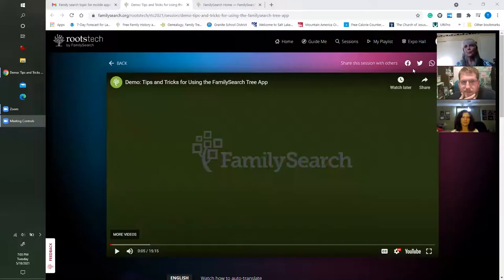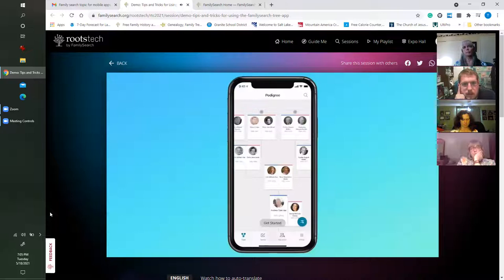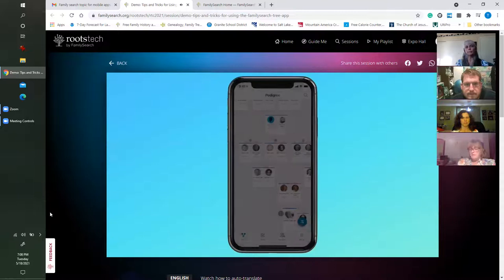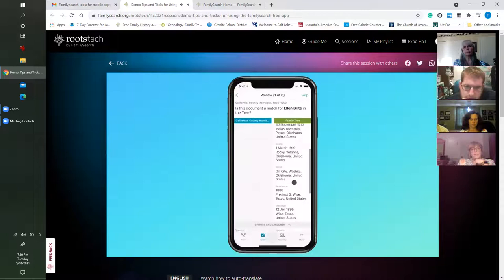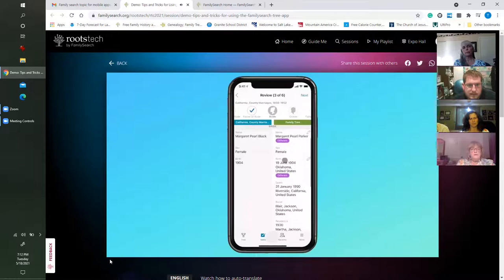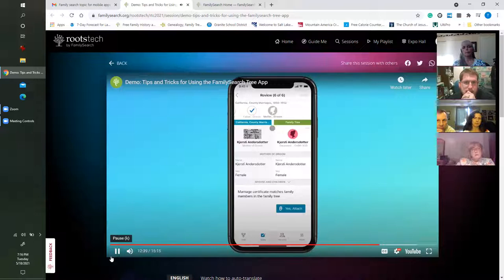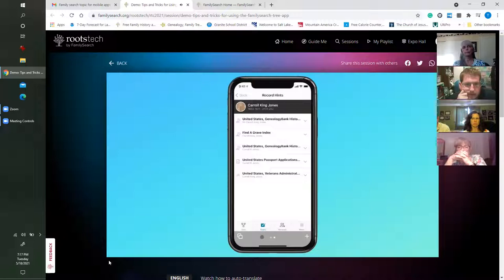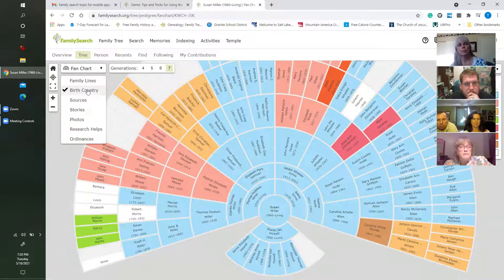Ancestor Tasks and Attaching Records 2021 05 18